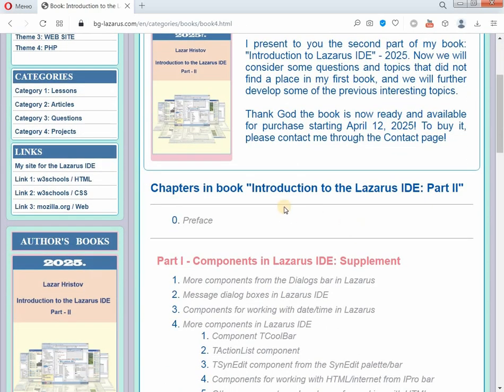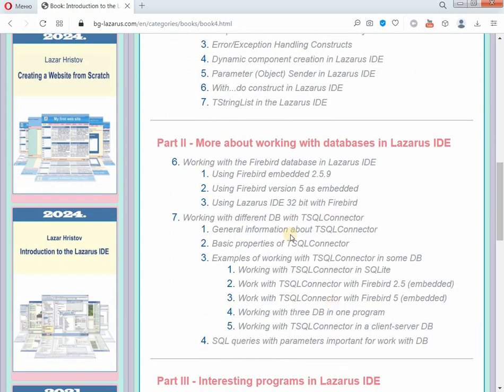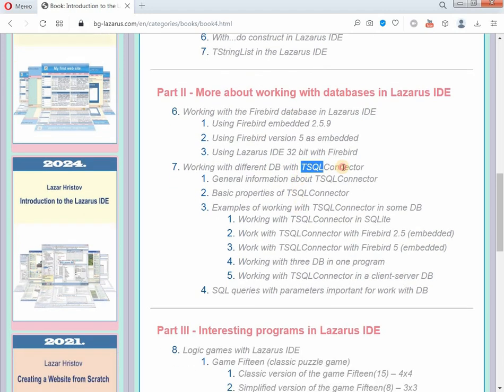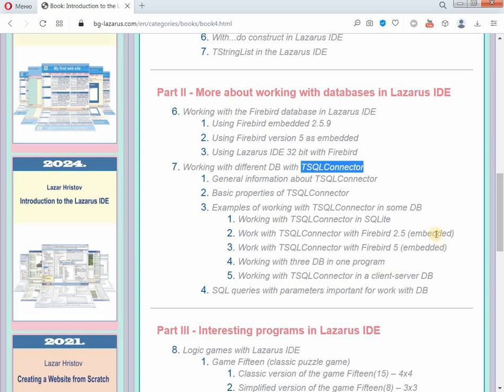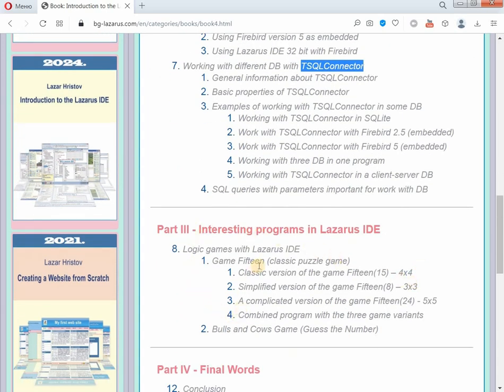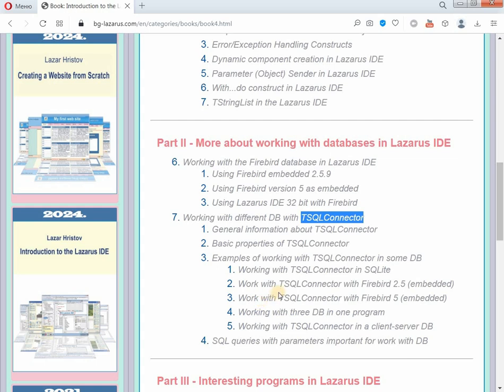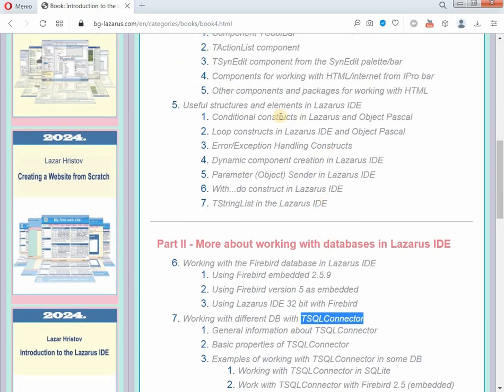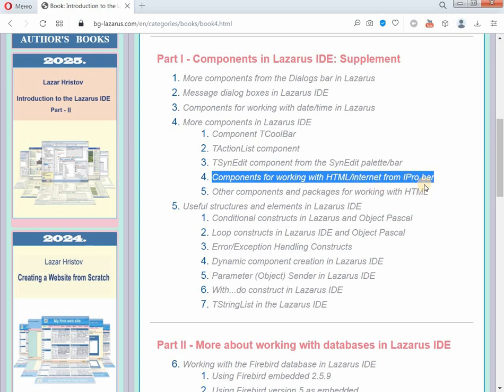Presenting the second part of my book: Introduction to Lazarus IDE - Part II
I present to you the second part of my book Introduction to Lazarus IDE!

After the good reception of my first book about Lazarus IDE from people all over the world who wrote me very good reviews about the book and were happy that I had written a book for beginners on this topic, and at an affordable price, I decided to continue my work on this project of mine and make a second part of this book.

This book is divided into three main parts:
- Part I - Components in Lazarus IDE: Supplement
- Part II - More about working with databases in Lazarus IDE
- Part III - Other interesting programs in Lazarus IDE: Supplement

And of course there is a final (concluding) part.

Also (in the context of this channel) I have included in the book two chapters on working with HTML and web pages in Lazarus IDE.

To purchase my course or books (and for other questions) - write to me on the contact form on the site so we can discuss.

I would be happy if you would join!

Best regards!